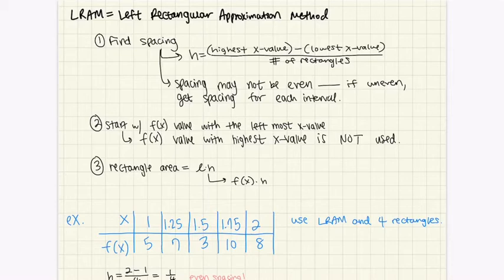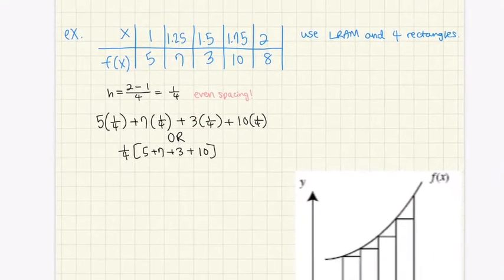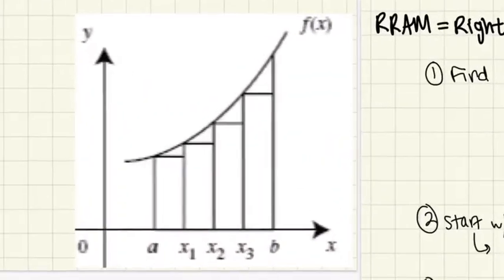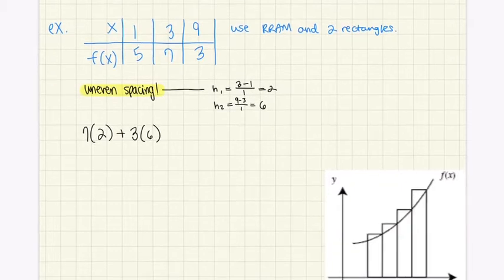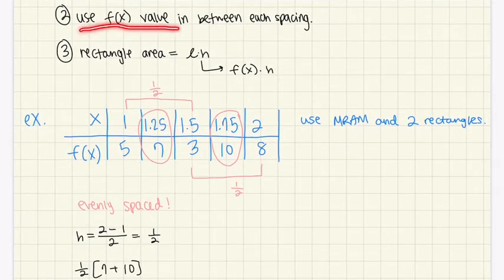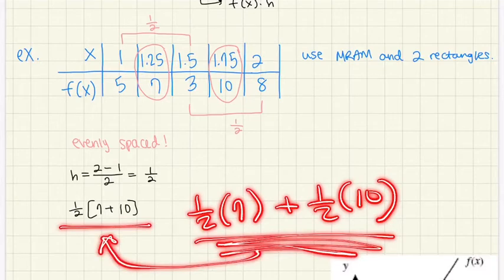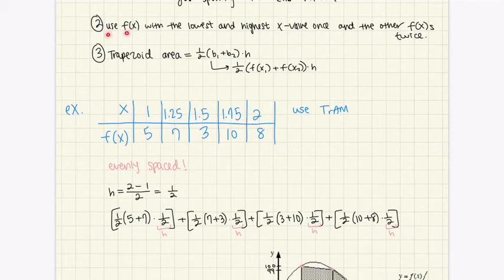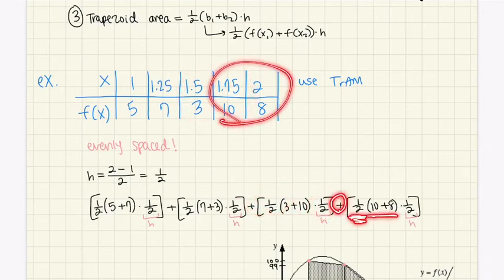LRAM, RRAM, MRAM, and TrAM (Recommended for 11th and 12th grade)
Learn about the four different methods of approximation for the area under the curve. This video and links below are free to use for all teachers and students.
Links:
Worksheet: